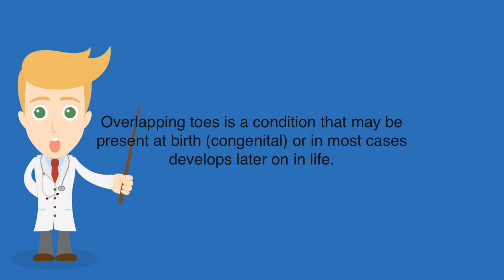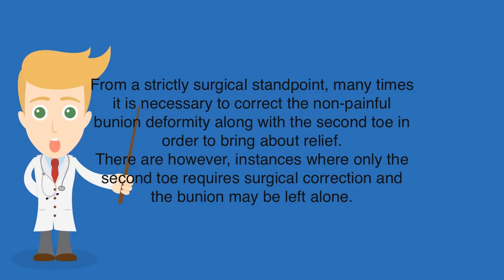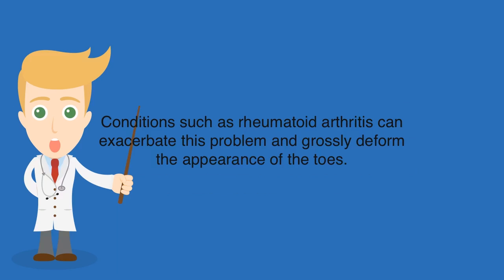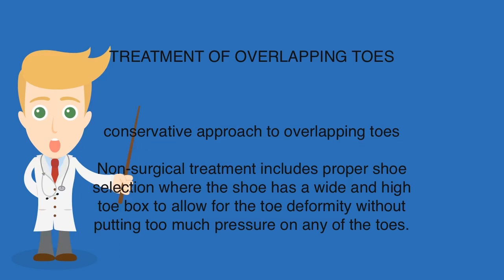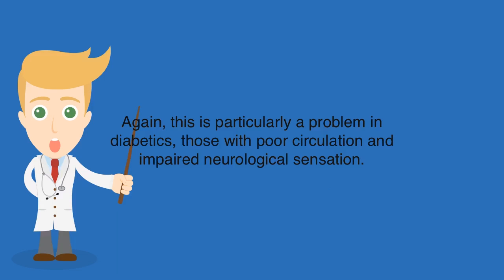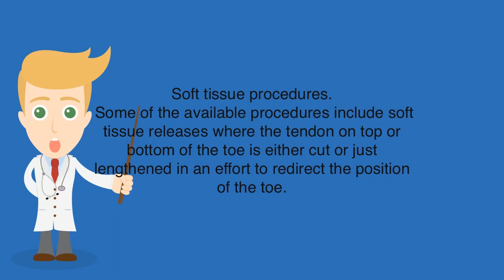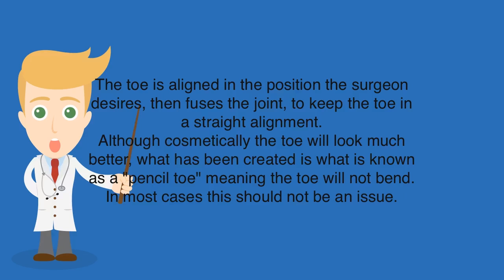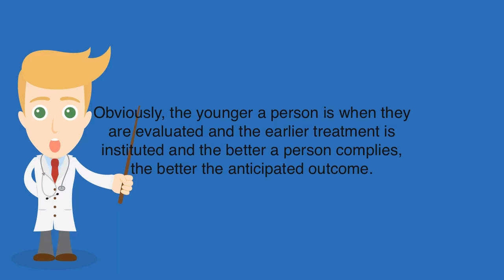Overlapping Toes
Overlapping toes can be treated both conservatively and surgically.  Usually wearing properly fitted shoes will eliminate much of the pain associated with this condition.

Translated titles:
Dedos superpuestos

Überlappende Zehen

Chevauchement des orteils

Dedos sobrepostos

पैर की उंगलियों को ओवरलैप करना

تداخل أصابع القدم

脚趾重叠

Nag-o-overlap na mga daliri ng paa

Jari Kaki Tumpang Tindih

Перекрывающиеся пальцы ног